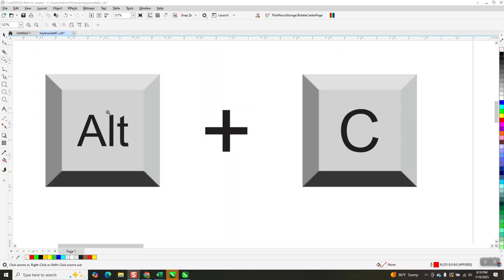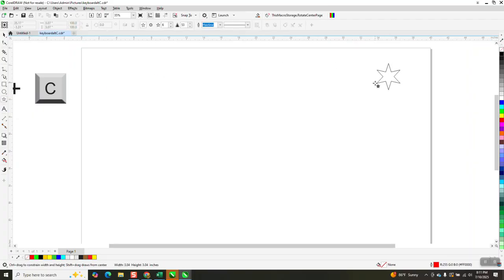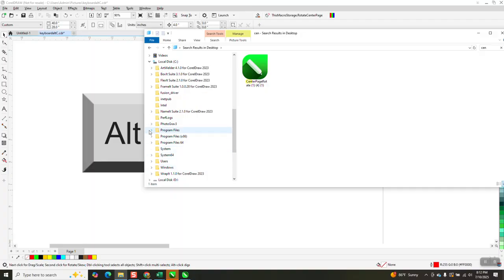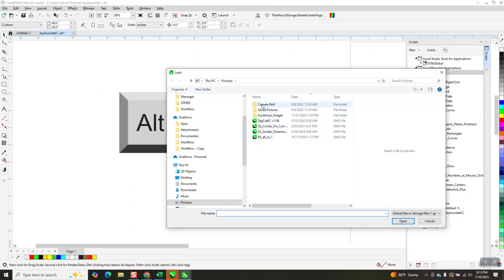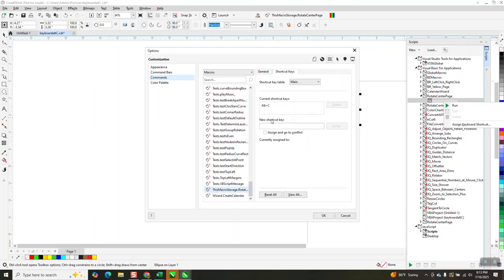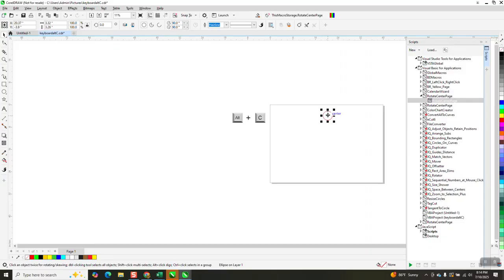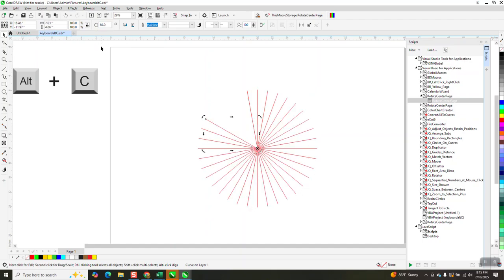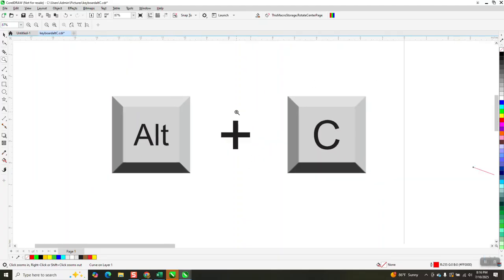Corel Draw Tips & Tricks Macro Alt C MARCO and how to install